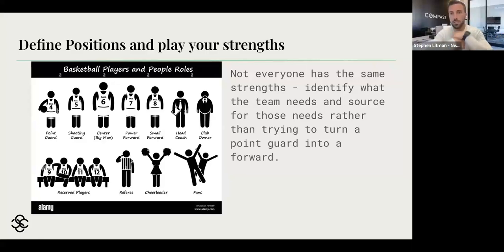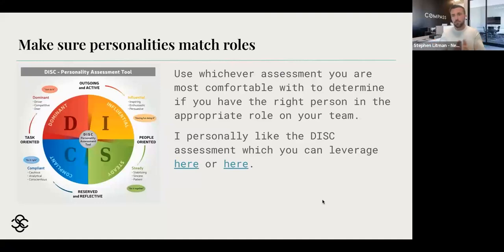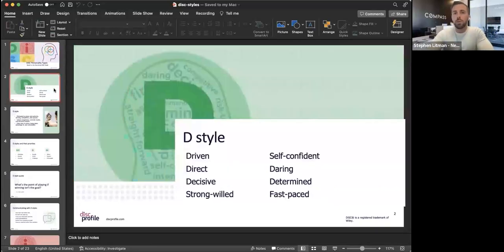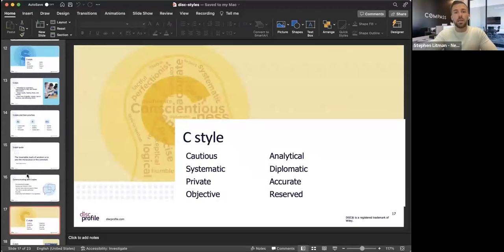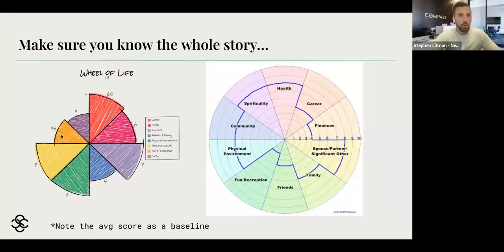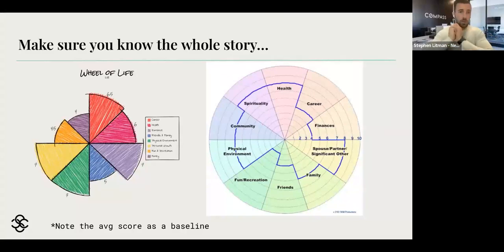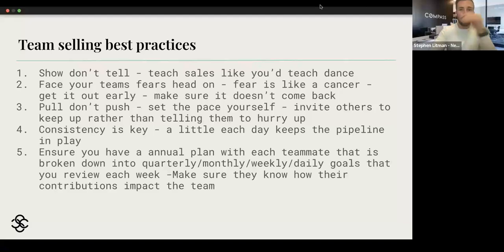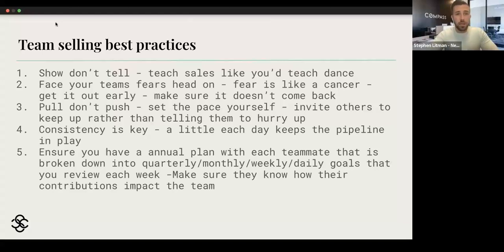Helping Your Team Sell More Effectively